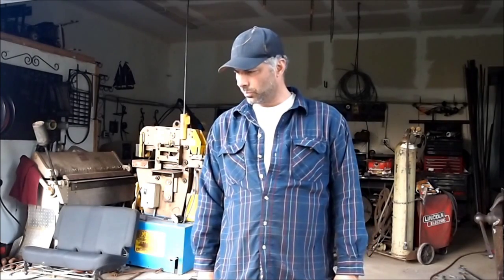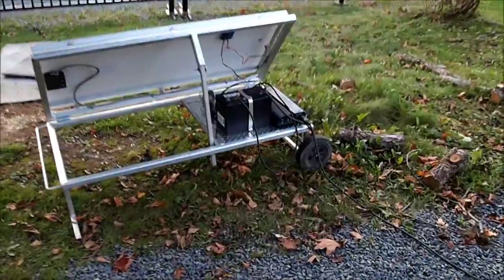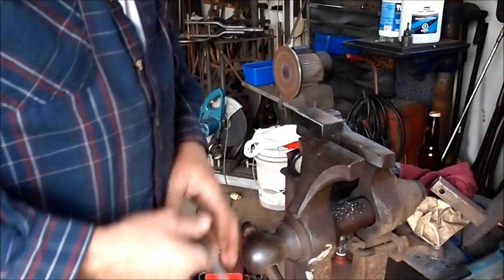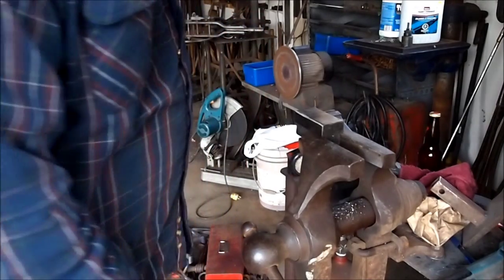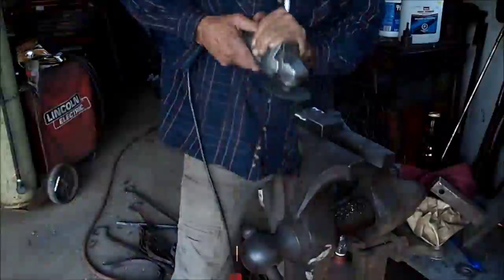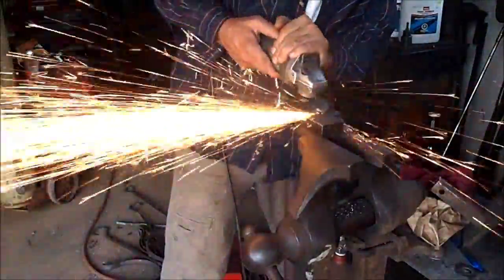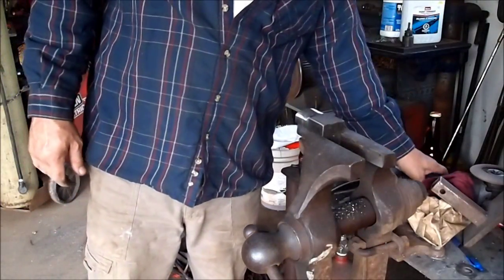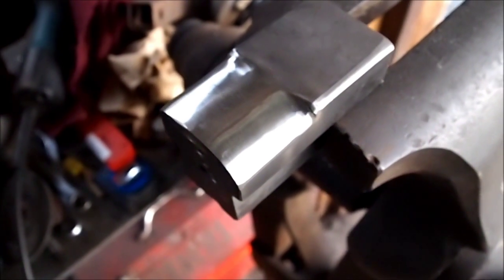solar generator powered forging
using the solar generator to run grinders, forges, and lights!